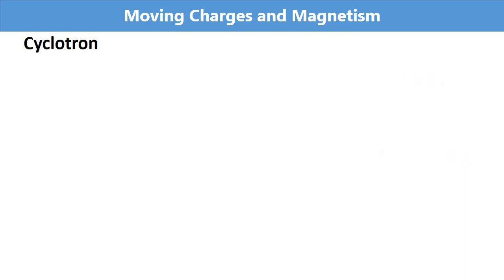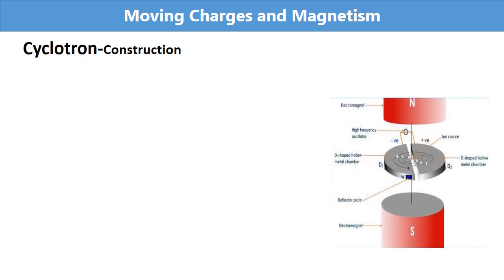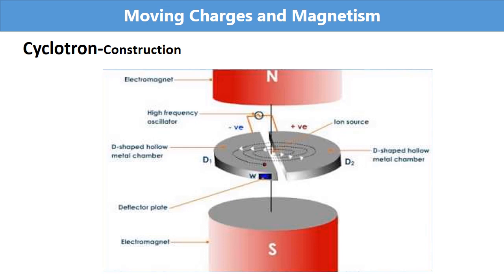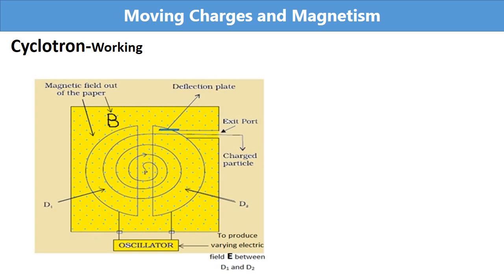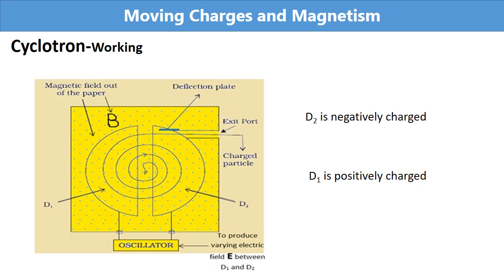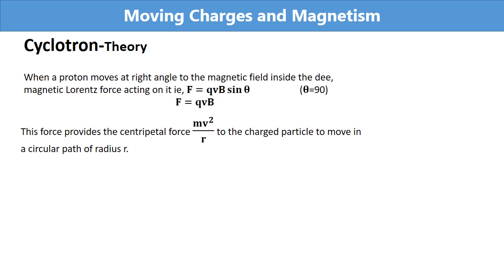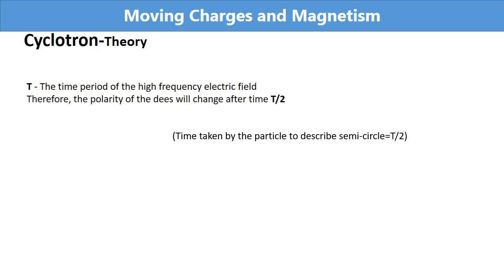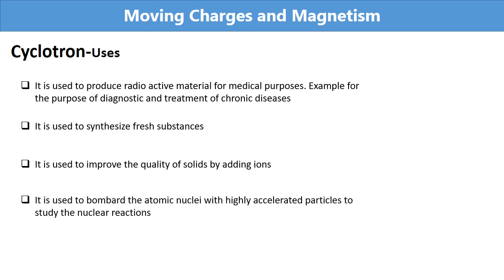Chapter 4 #6 Moving Charges and Magnetism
Cyclotron